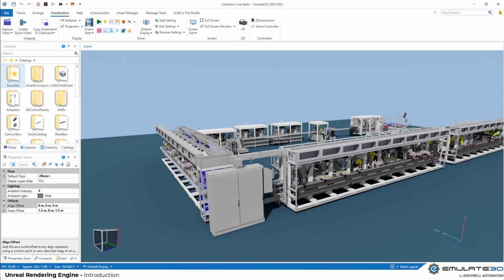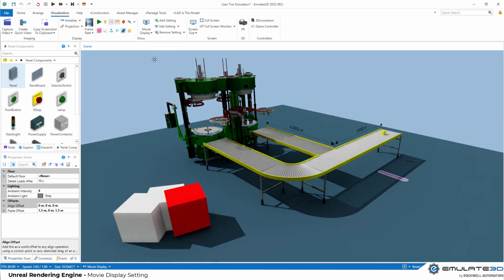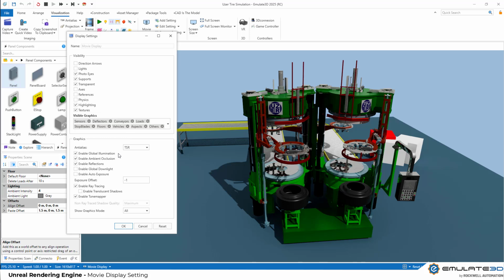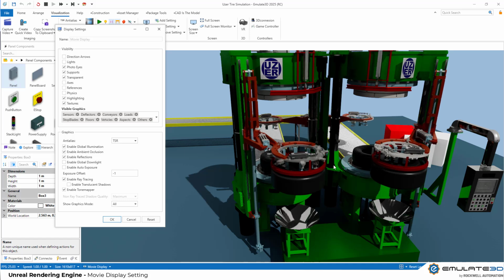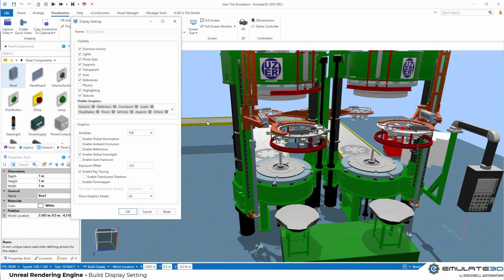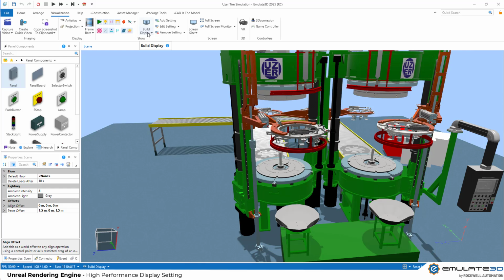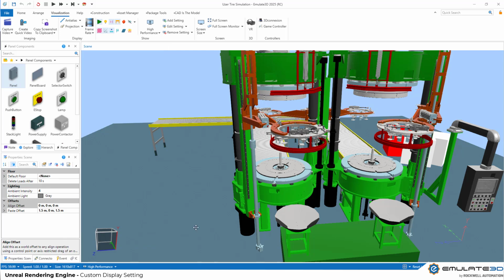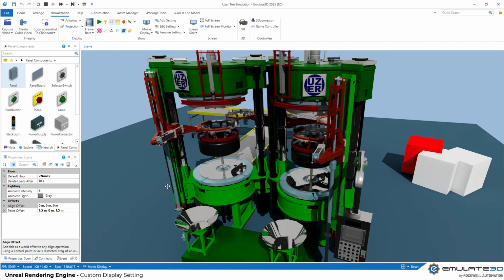Unreal Rendering and Display Settings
Have your cake and eat it too with Unreal Rendering in Emulate3D 2025. Not only does it produce higher quality real time renders, but it performs significantly better too. Run larger and more detailed models without sweating in High Performance mode, and then switch on ray tracing, reflectivity, normal textures, and more in Movie mode to create stunning visuals. This video explains the display modes, and how to choose the right setting to achieve your goals.

Be sure to follow our YouTube channel to for all the latest in-depth news, tips, and insights into Digital Engineering with Emulate3D.